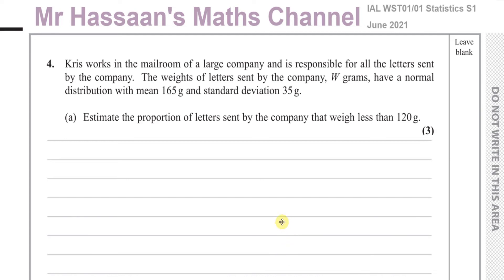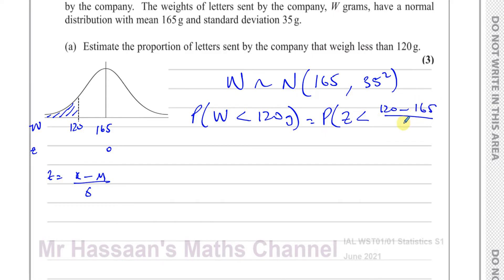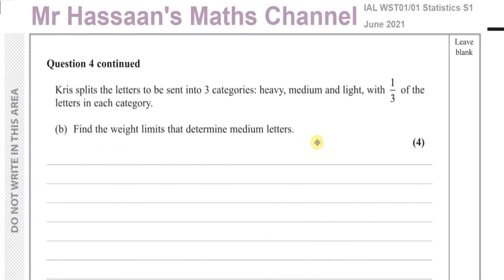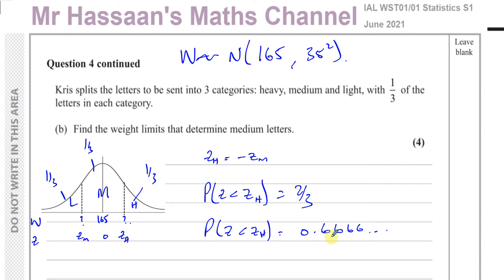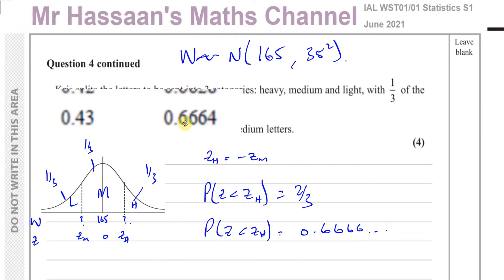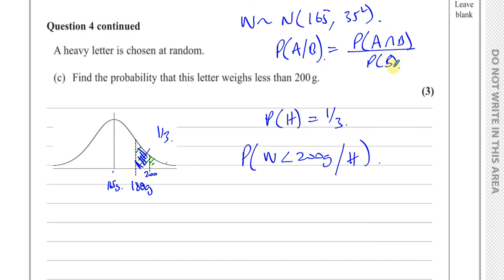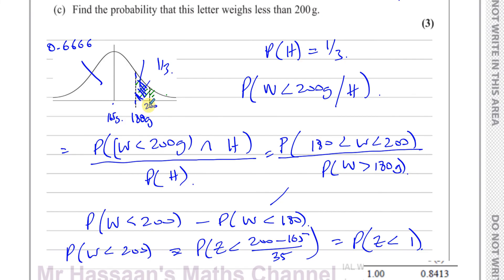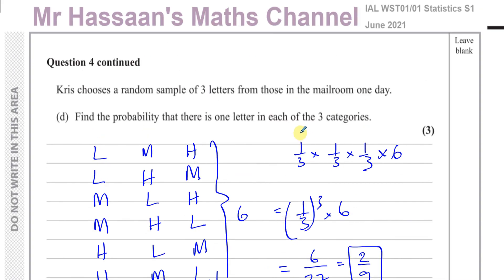WST01/01 (Edexcel) IAL S1 June 2021 Q4 Normal Distribution, Probability